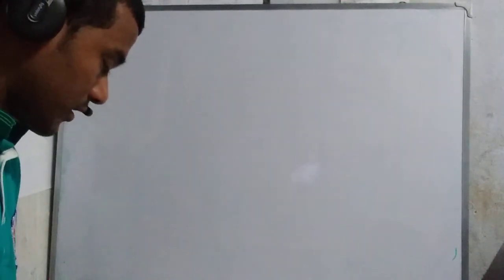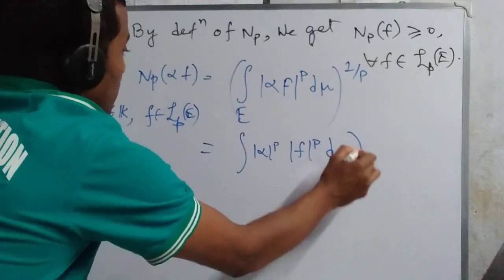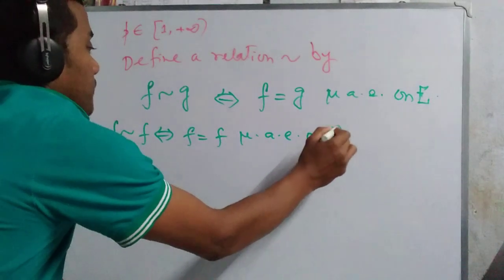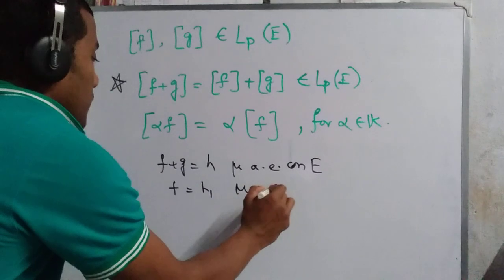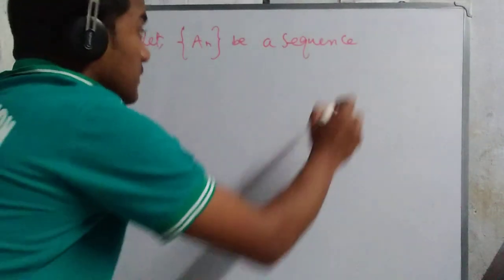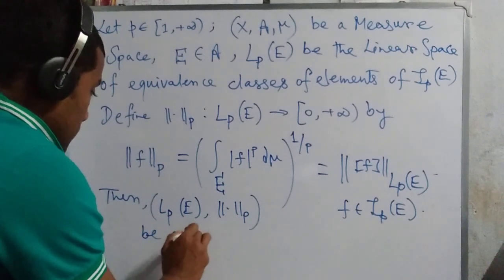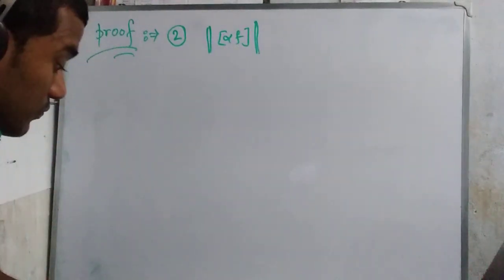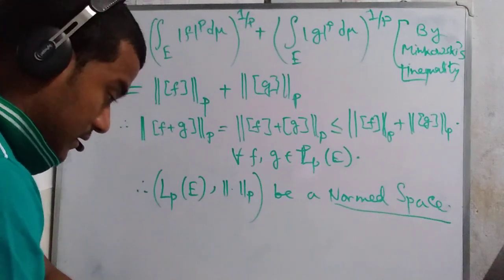L_p(E) be a Normed Space with respect to Norm p...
Lp(E) be a Normed Space with respect to Norm p...